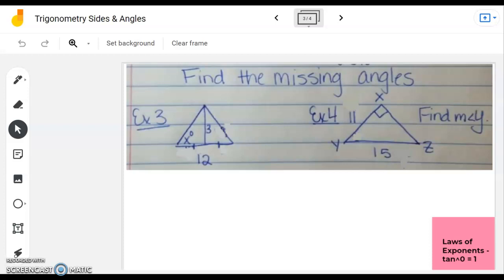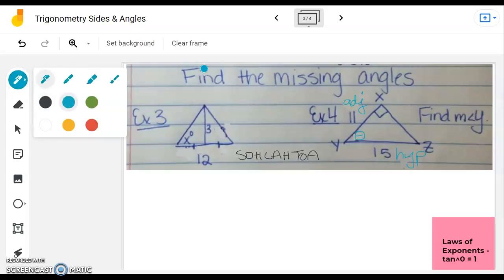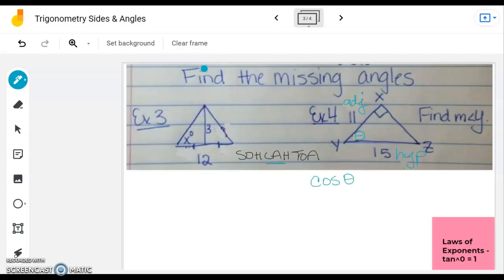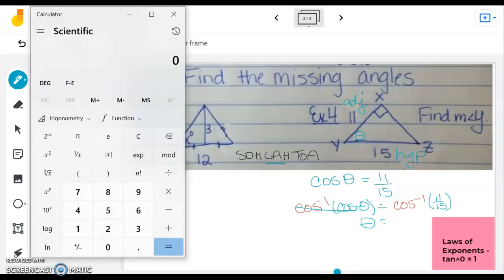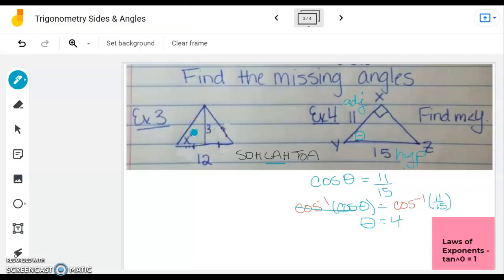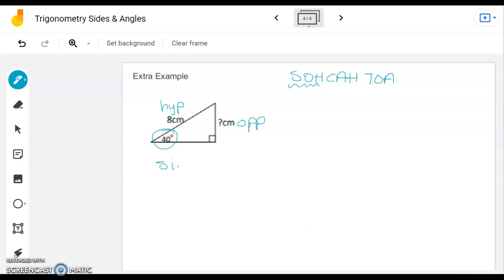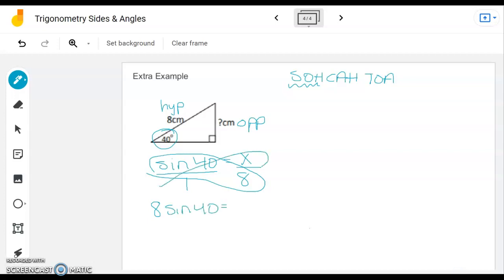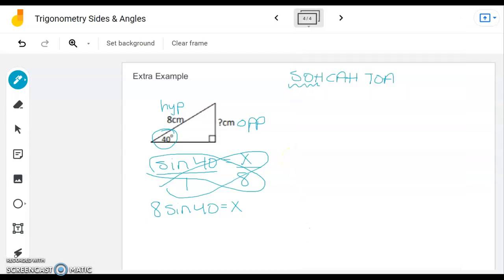U7: Trigonometry Side and Angles pt2